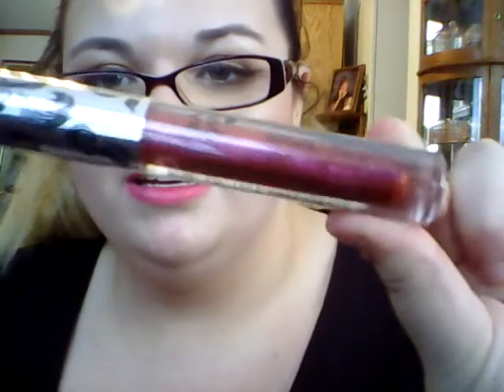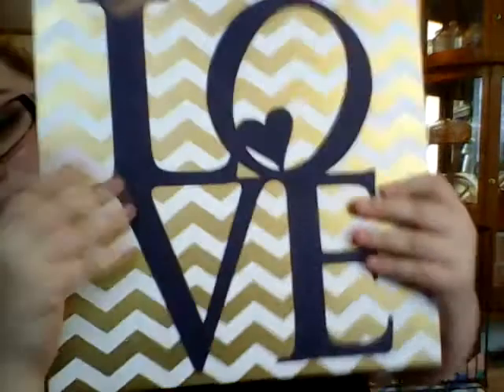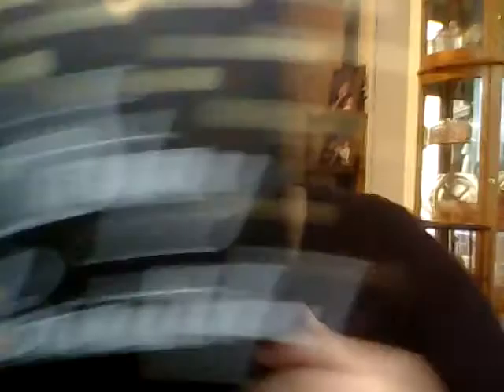Makeup and home decor haul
Also please comment any other videos you would like to see.